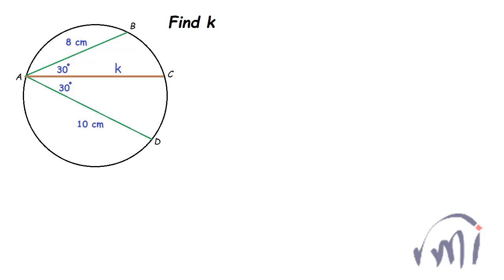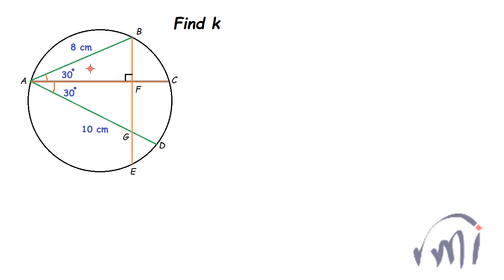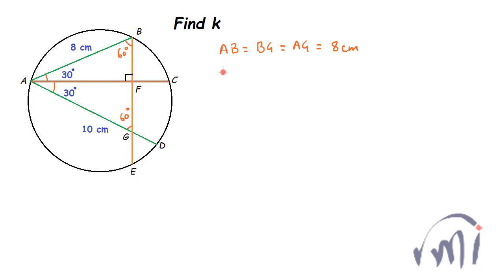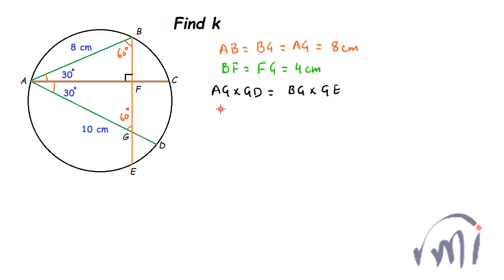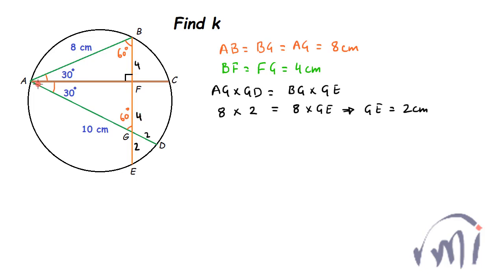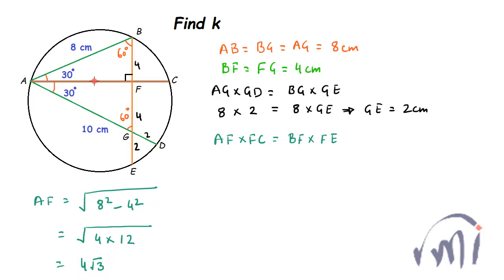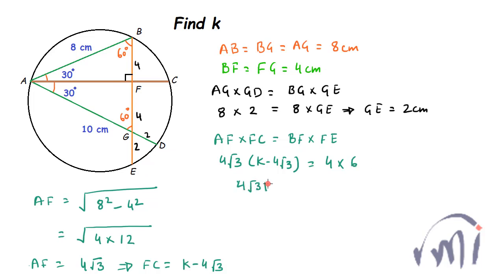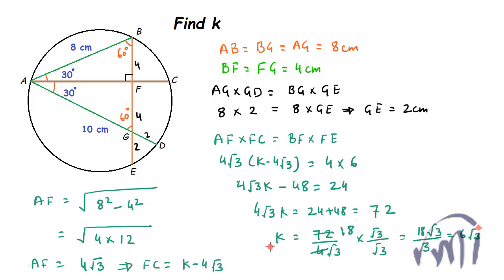Find length of the chord, two other chords are given | PRMO RMO SSB INMO